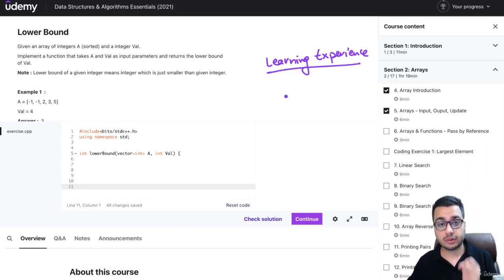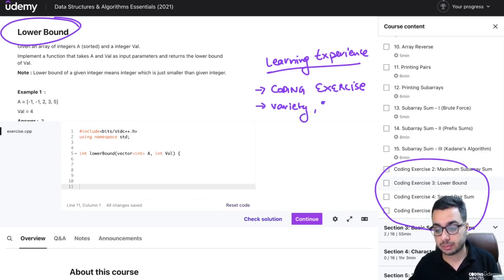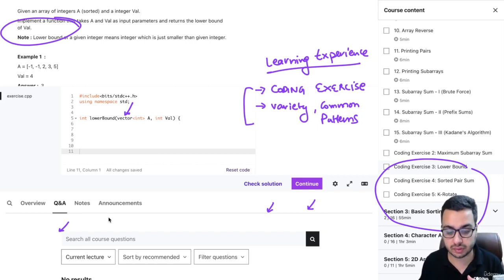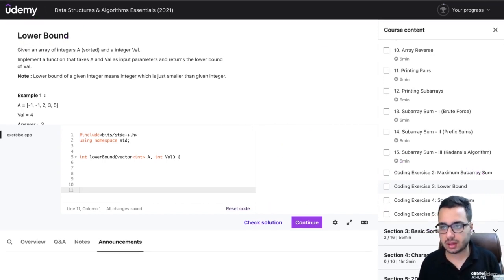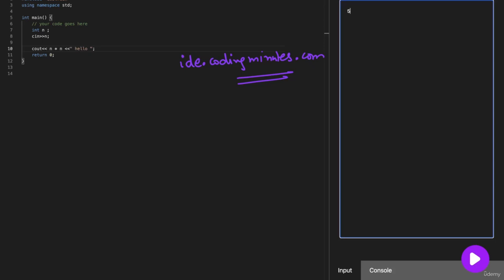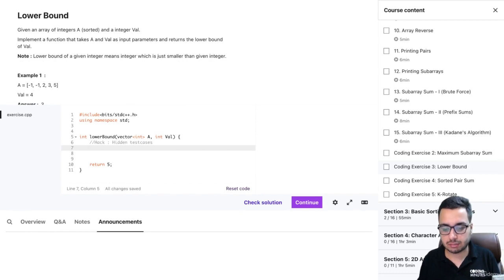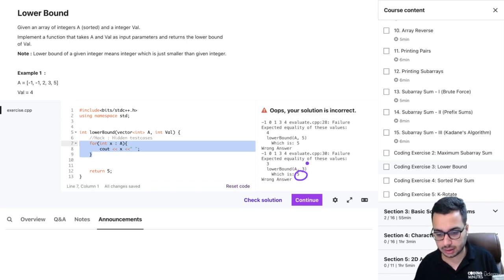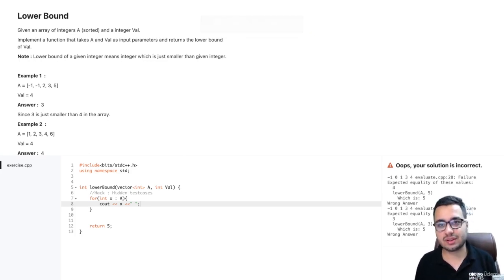Get maximum out of this course #2